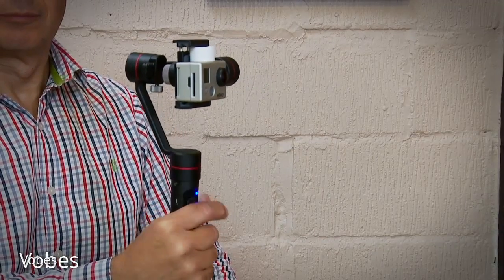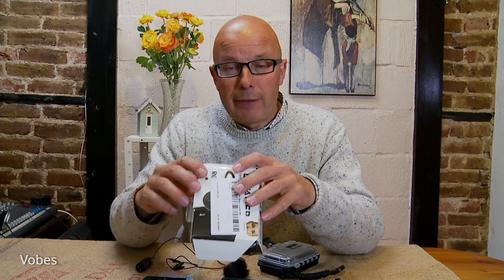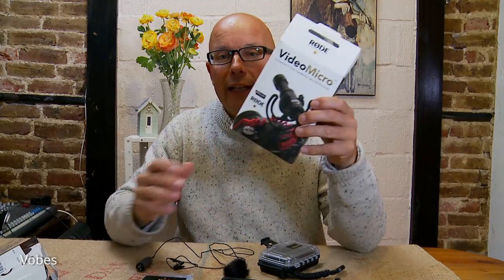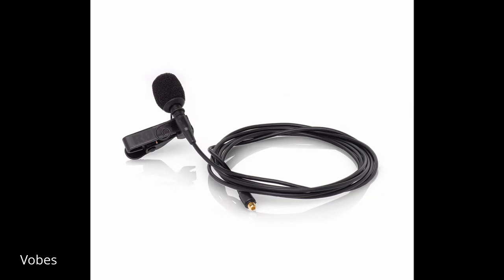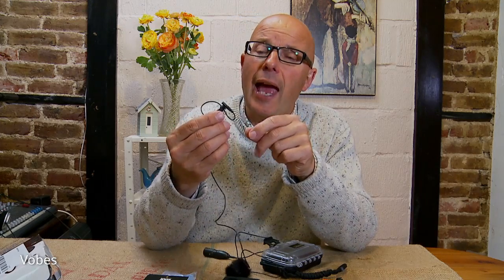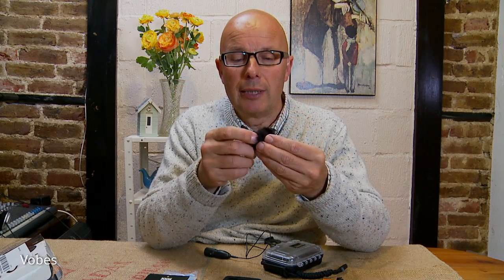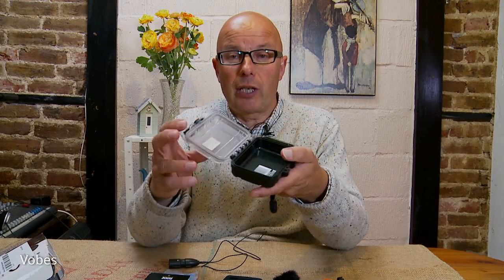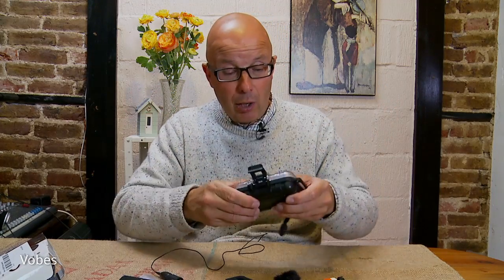Rode Lavalier Microphone Review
I recently started making walking videos and required a better microphone set up than I was using for my recordings. I purchased a Rode Lavalier microphone (and yes, I know I mispronounce it in the video) and have been happy with the results so far.

Here is my review of the product. It's not the cheapest, but the sound quality is good.

Here is the version for a smartphone